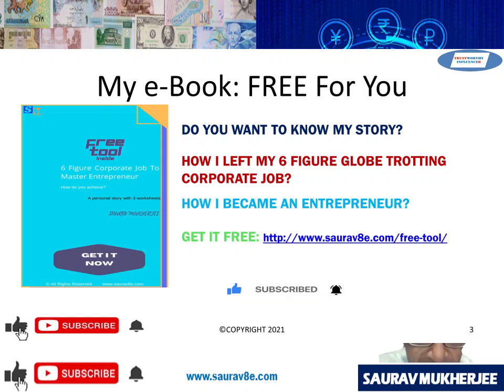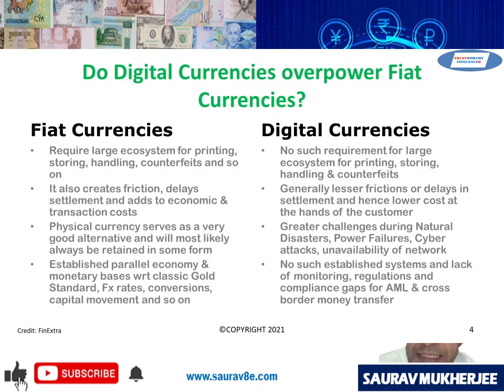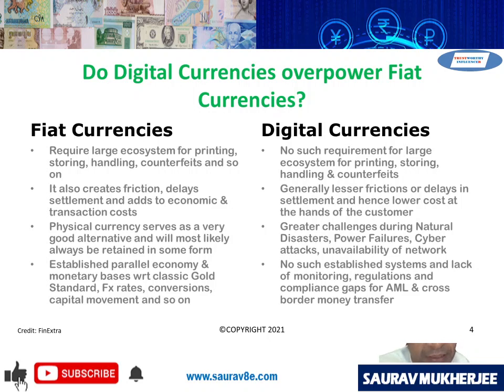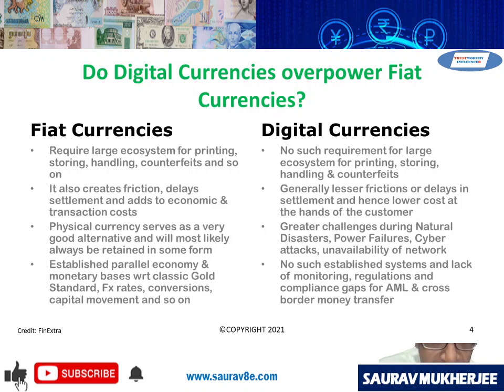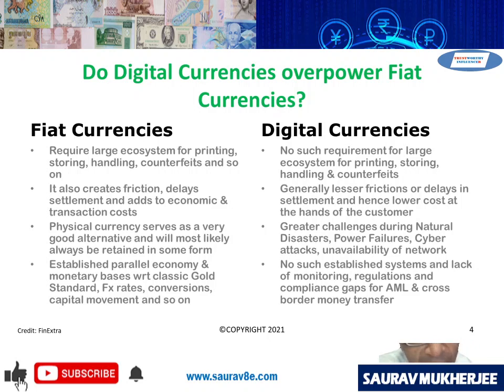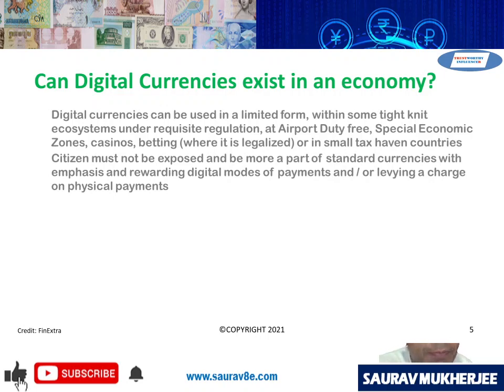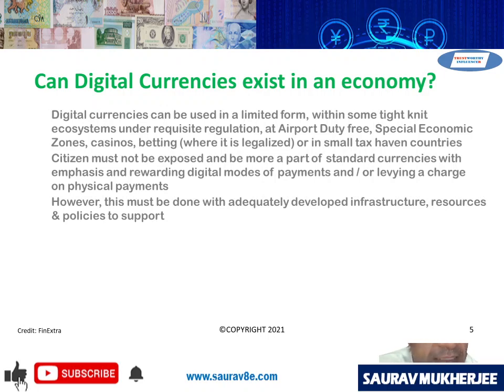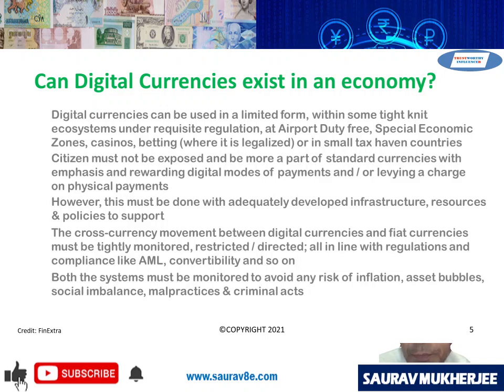Traditional Fiat Currencies Vs Digital Currencies (CBDC)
In this video, I have discussed the PROs and CONs of traditional fiat currencies and digital currencies (CBDCs). I have also touched upon the relevance of CBDC in an economy. I hope you find this video useful.

00:00 Introduction
01:53 My FREE eBook
04:10 Do Digital Currencies overpower Fiat Currencies?
06:24 Can Digital Currencies exist in an economy?
08:25 Summary
10:43 Thank you & Closing

**About Me**
I am Saurav Mukherjee. I am a Digital, Marketing and a Technology Leader with over 20 years of Global Experience. I consult enterprises, small and medium businesses (SMBs) and startups.

**Tech Gadgets, I use**
Dell Laptop
Logitech Camera with Built-In Microphone
JASZW External Microphone

I am a participant in the Amazon Services Associates Program, an affiliate advertising program designed to provide a means for sites to earn advertising fees by advertising and linking to amazon.com.